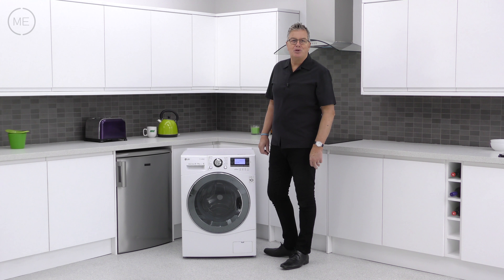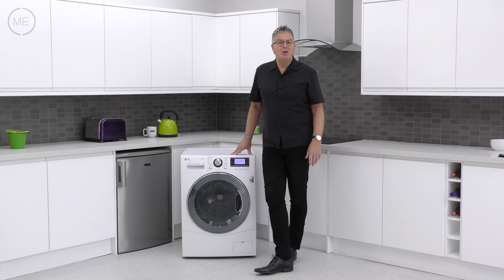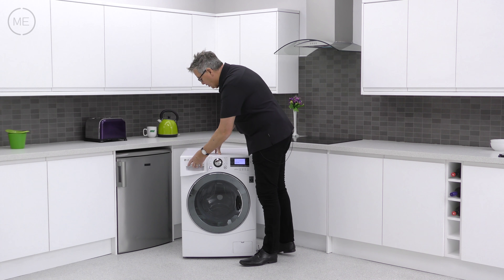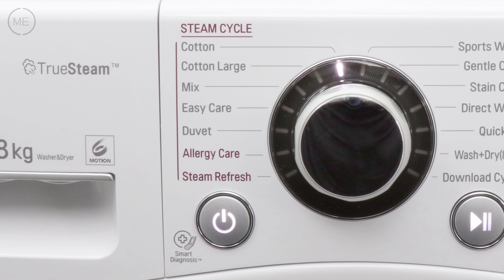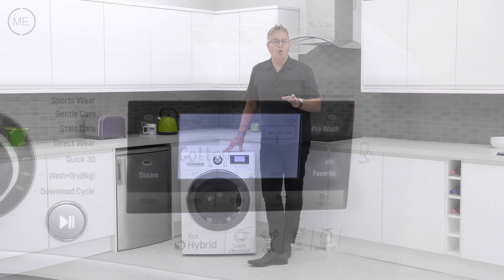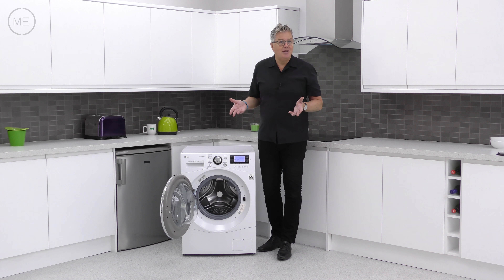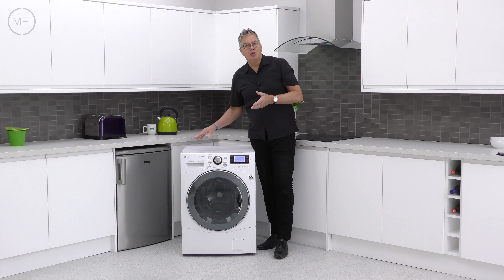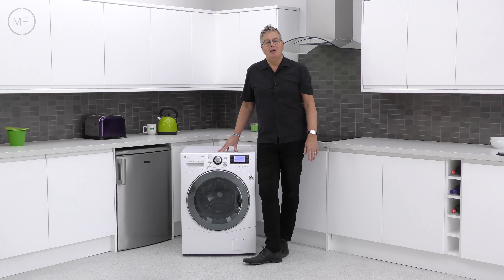LG FH695BDH2N Washer Dryer Review